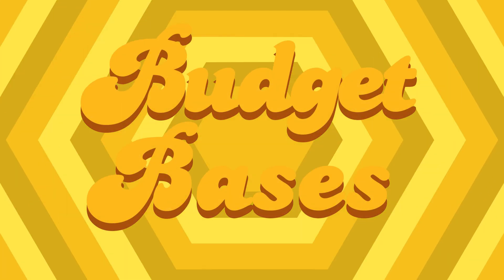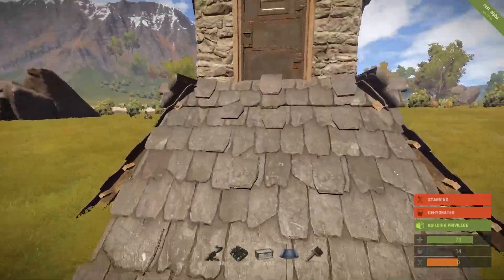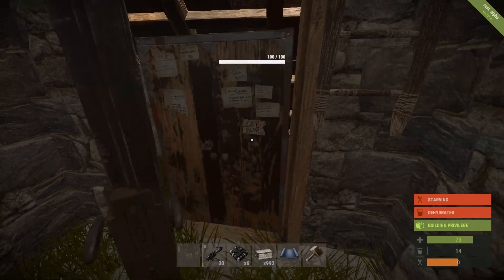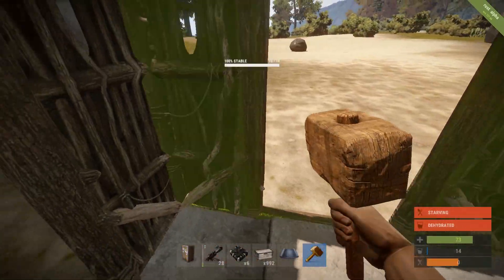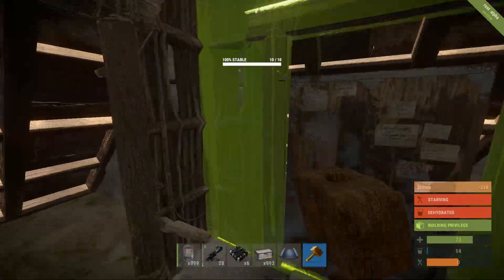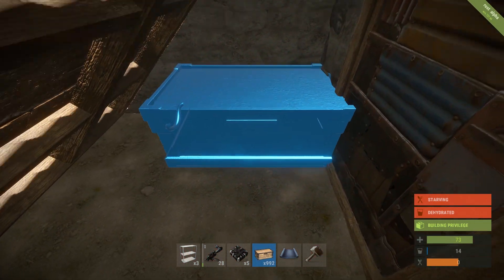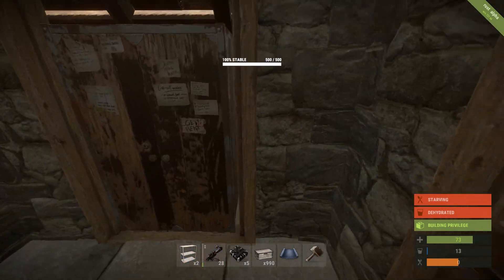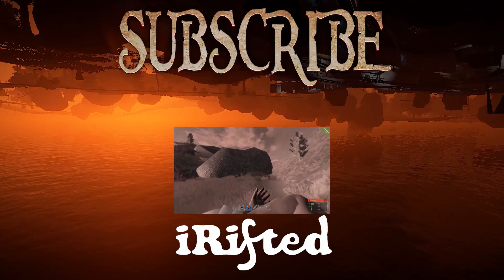(PATCHED) RUST: Budget Bases - The Biggest Little Base